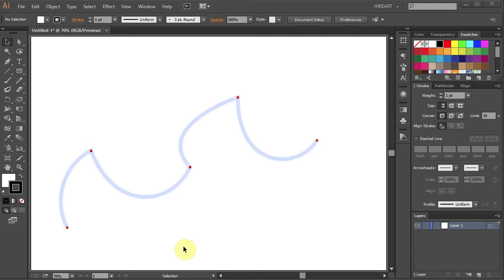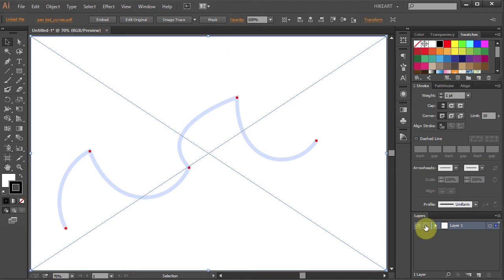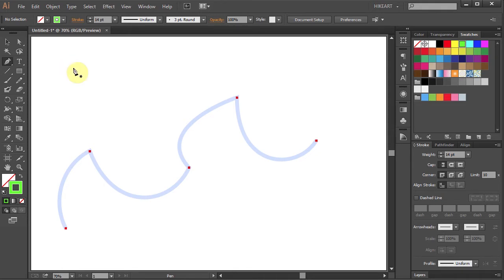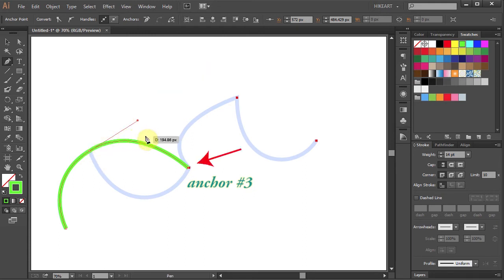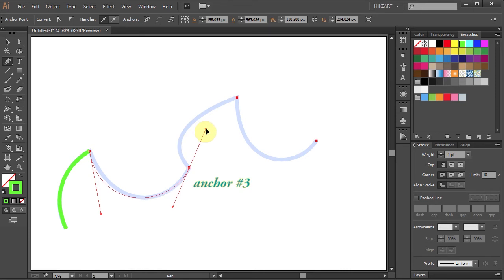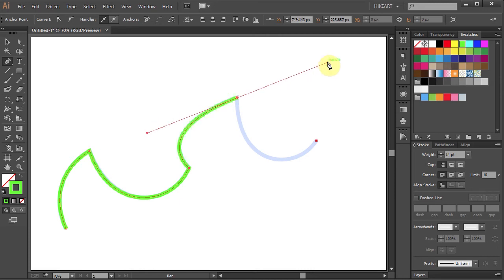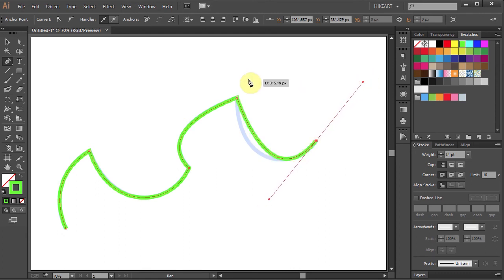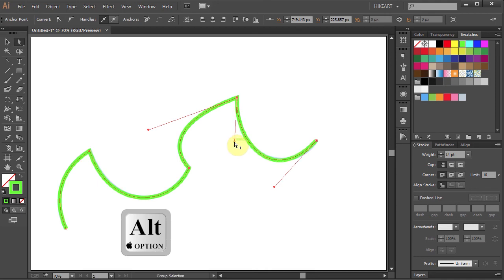How to Use the Pen Tool in Adobe Illustrator - Curves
Learn how to draw curved lines using the pen tool and many useful keyboard shortcuts.
Here is a link to pdf file I used in this video
TUTORIALS